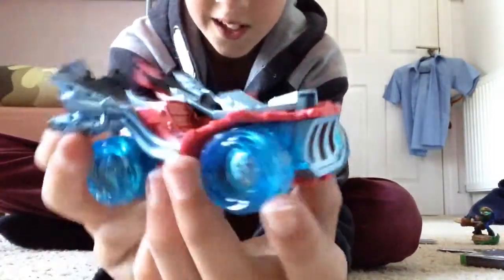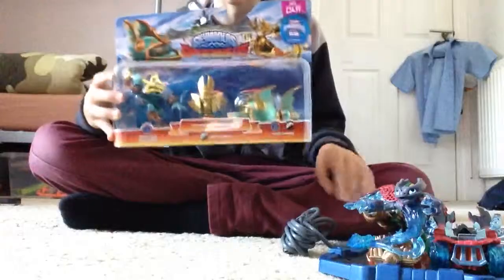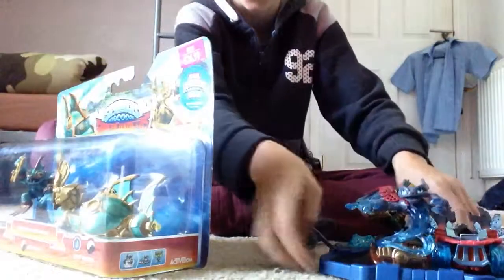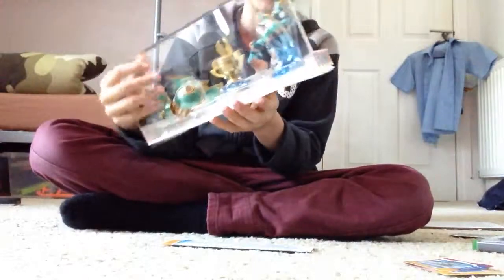Skylanders Superchargers Unboxing!